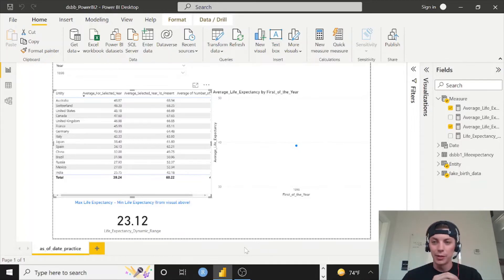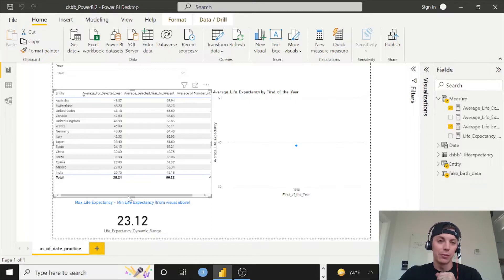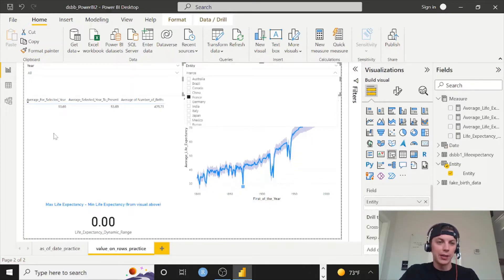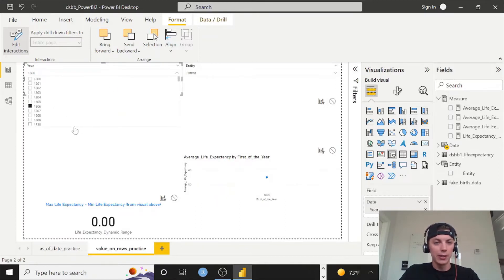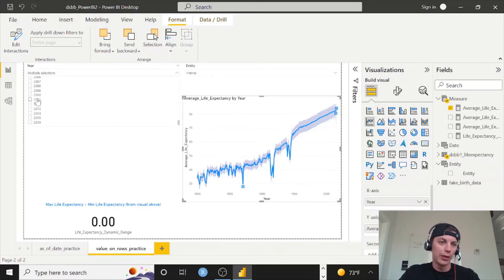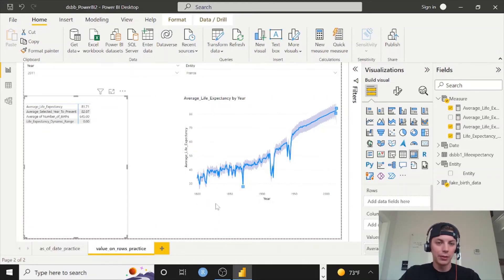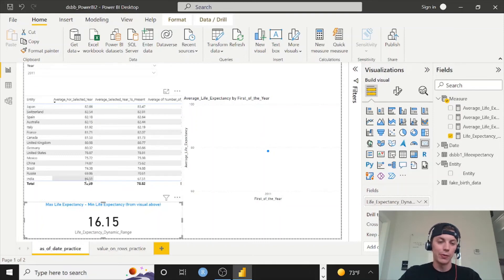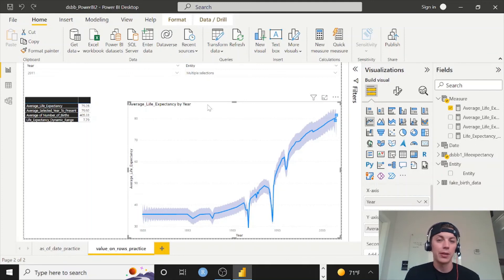How to Show Values on Rows in Power BI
Learn how to move values (measures) to rows within your Power BI visuals.  We also hit on filtering and the edit interactions function again.  This is the last video of the unit!

4:08 Jump right to values on rows

Topic: Power BI, values on rows, filtering, edit interactions, DAX writing